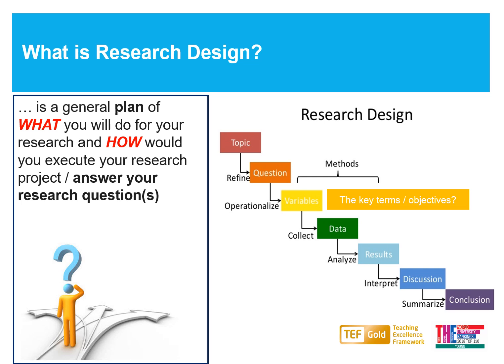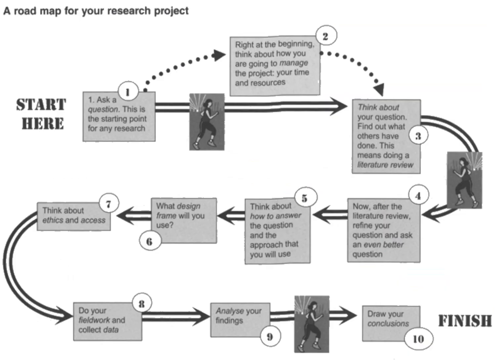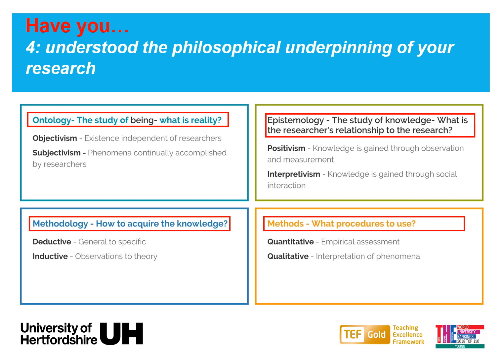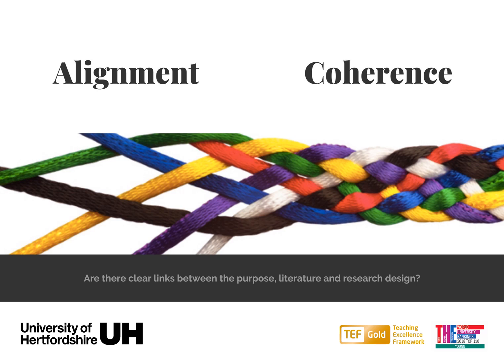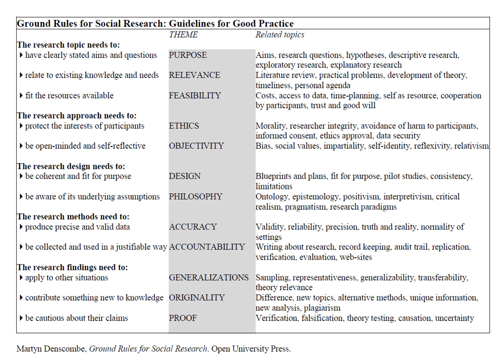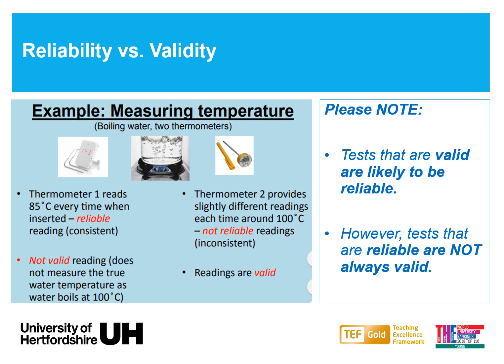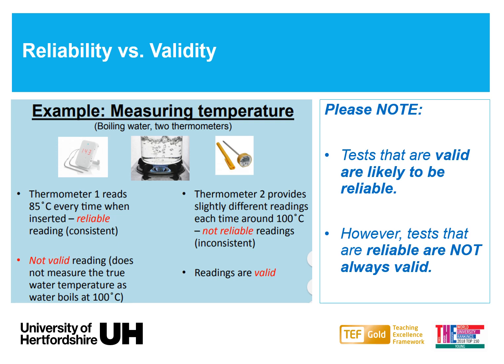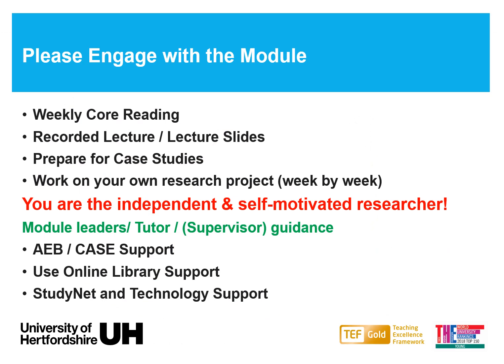Unit 5 1 Research Design Overview